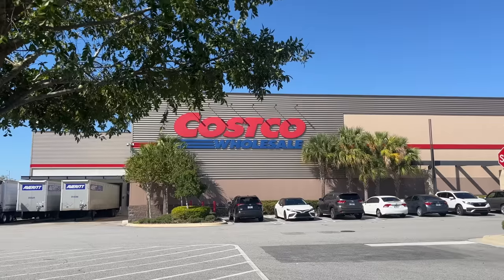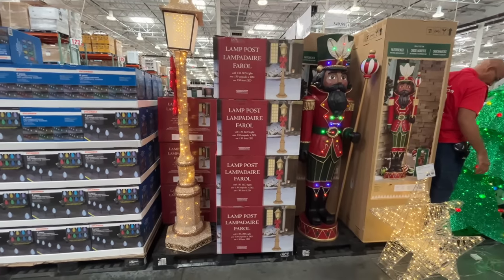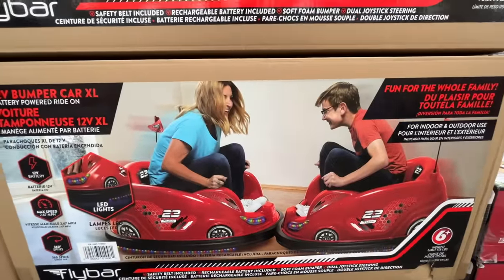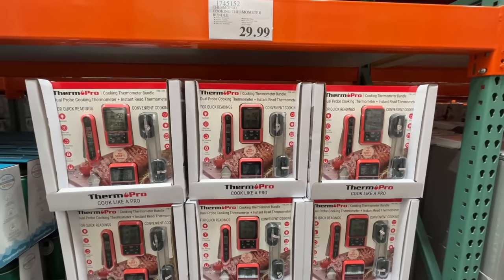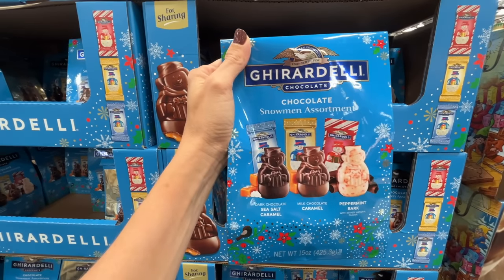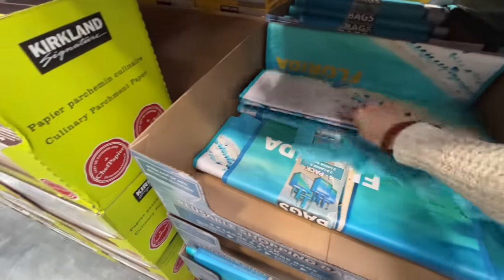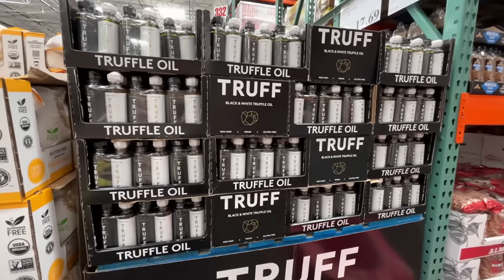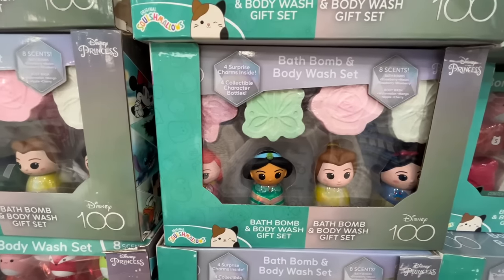Everything New At Costco! Costco Shopping! New Food, New Finds, New Food! Screamin' Deals All Around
Hey party people!  Thanks so much for hanging out with me while I share with you this new costco shop with me!  I went to costco to discover all of the new things they have for the fall / holiday season 2023!  Costco always has new finds and I'm always surprised by the amount of stuff I see on costco's shelves!  Thanks for shopping around with me at costco!

Kim!